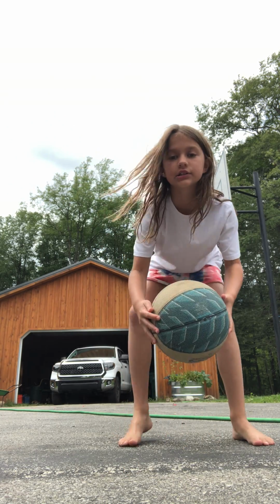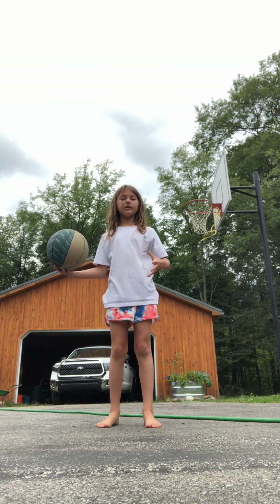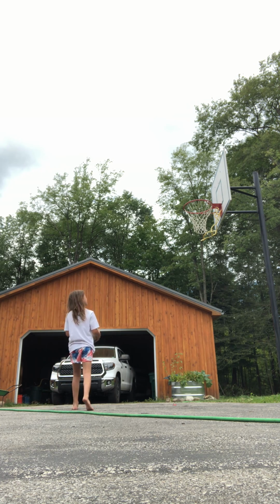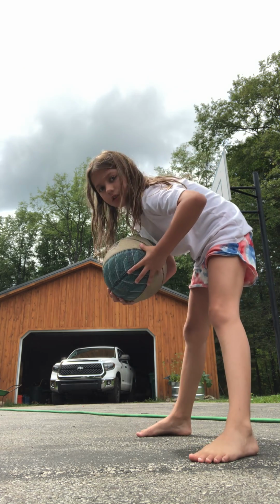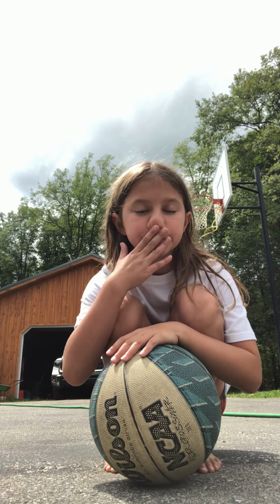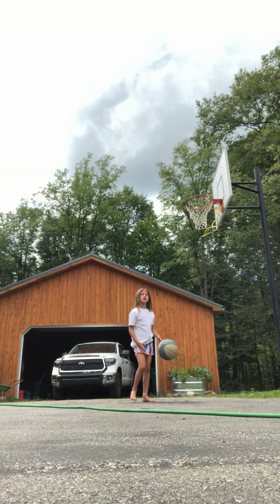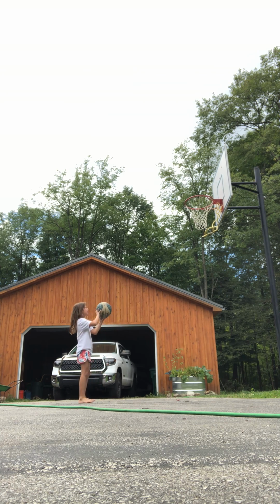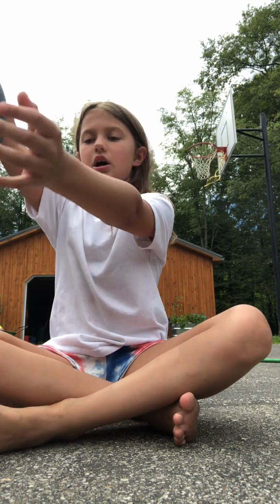July 31, 2022